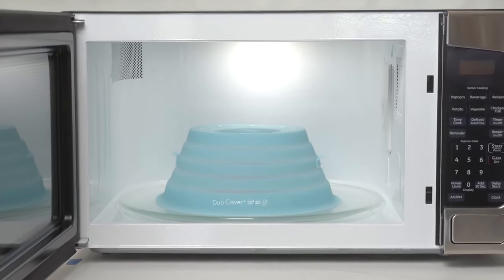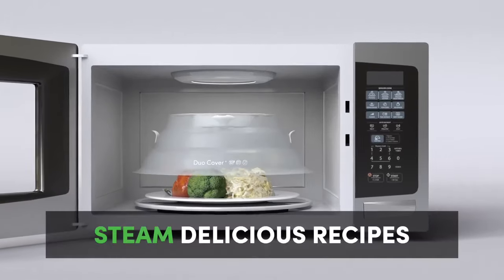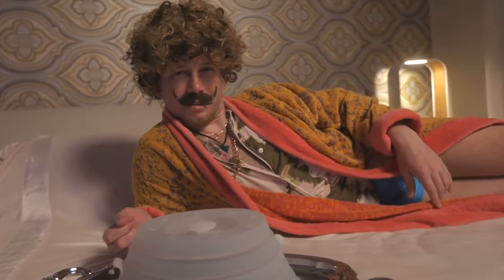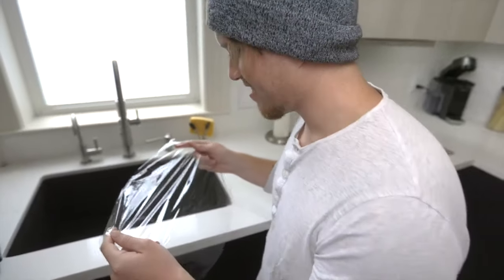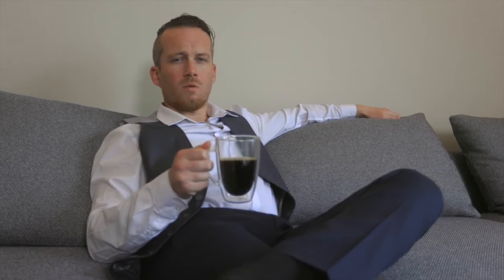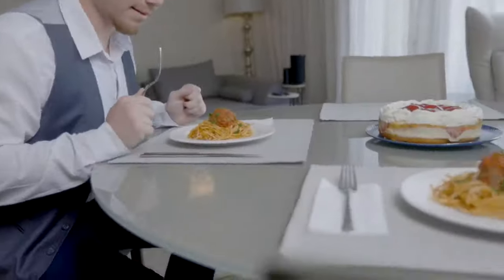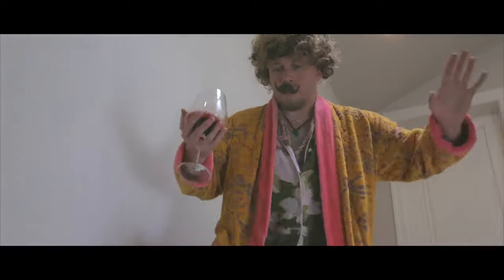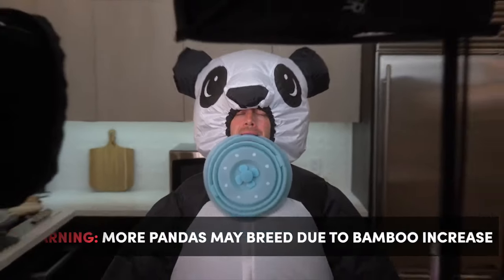A Kickstarter Project We Love: Duo Cover: Tap Into Your Microwave's Potential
Duo Cover: Tap into your microwave's potential 🧲
Step up your microwave game with the next generation invention that delivers tastier food with zero splatter or finger burns.